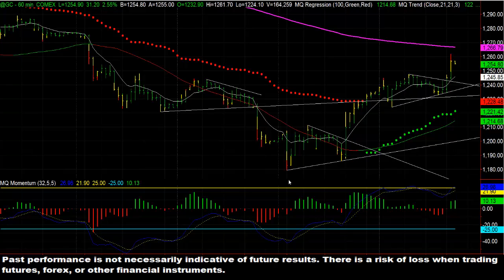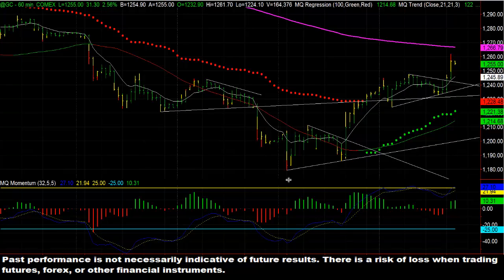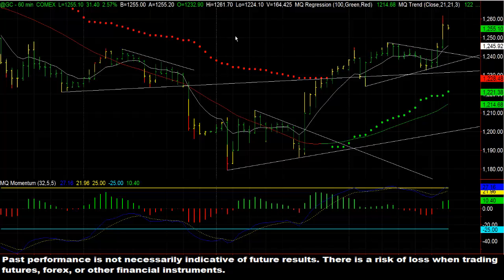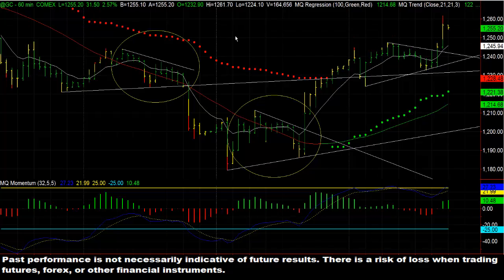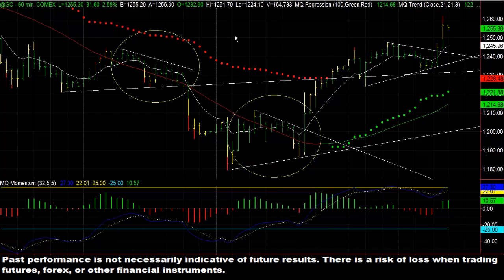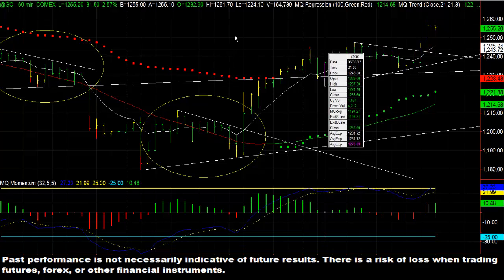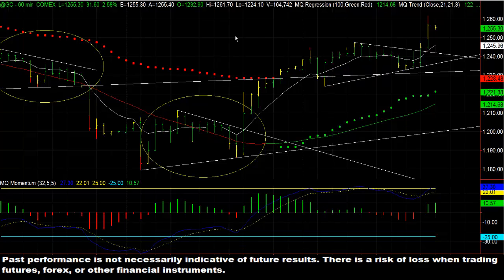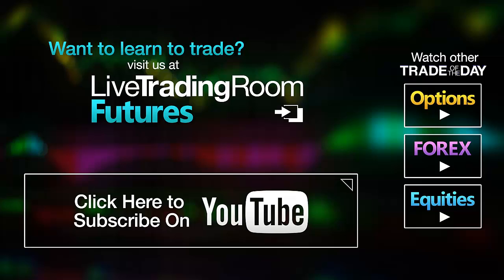Trade Of The Day - Futures - July 1, 2013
discusses the Live Trading Room Trade of the Day that was made utilizing technology from ValueCharts®.  today!